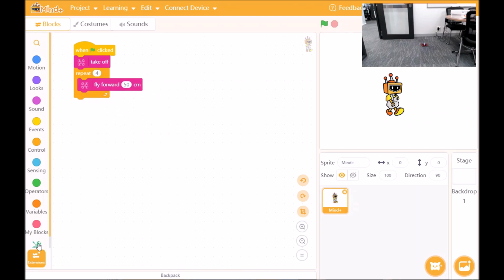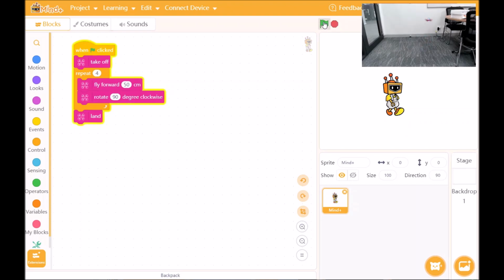How to move a Tello Talent drone in a square flight path using a repeat loop